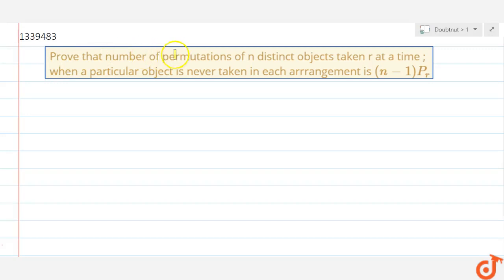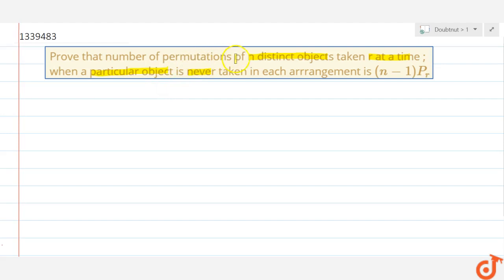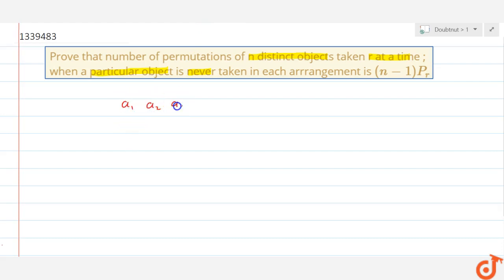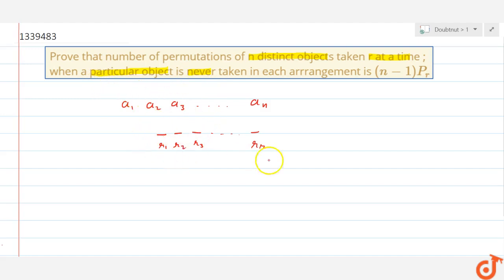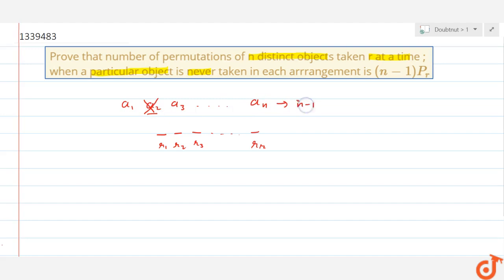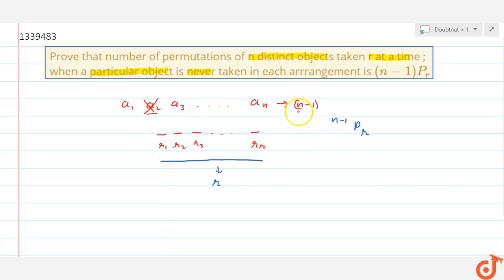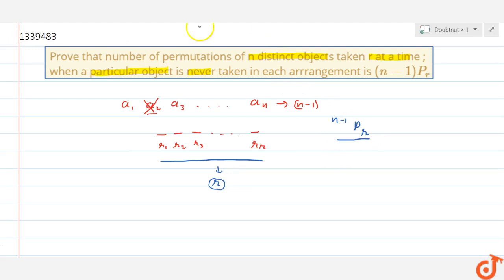Prove that number of permutations of n distinct objects taken r at a time ; when a particular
To ask Unlimited Maths doubts download Doubtnut Prove that number of permutations of n distinct objects taken r at a time ; when a particular object is never taken in each arrrangement is `(n-1)P_r`